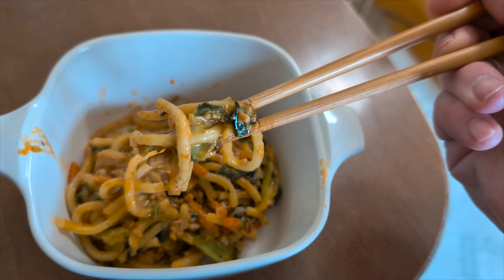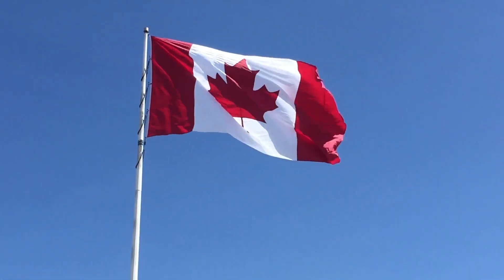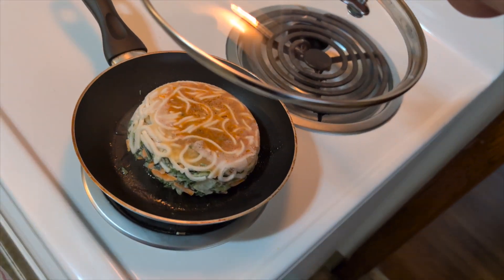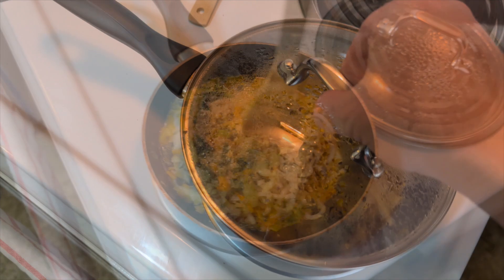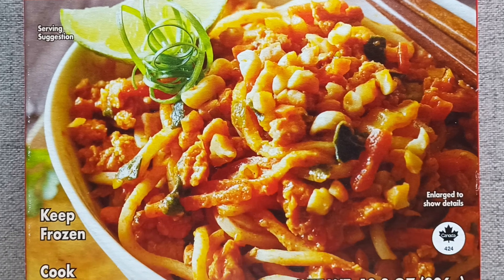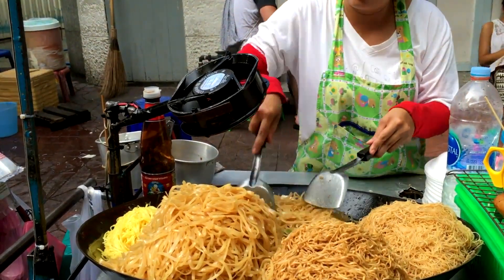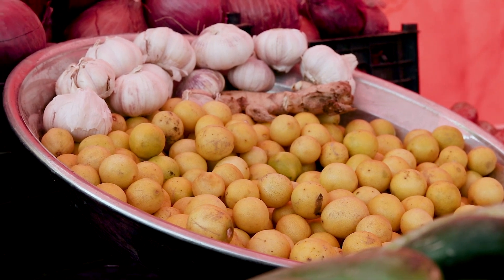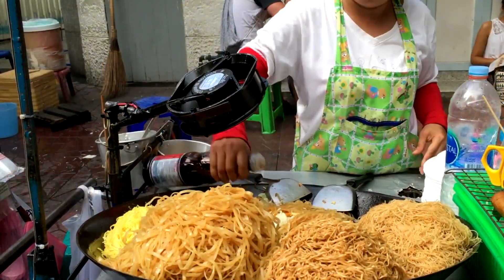Trader Joe's Spicy Peanutty Noodle Bowl with Chicken Review 🇨🇳 🇨🇦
Nutty about noodles.

We've reviewed well over 2,100 Trader Joe's brand food products on our blog, so please stop by and check it out along with our other social media.

Give us a sub if you want a steady stream of close-up looks at TJ's products.

Let us know if you agree with us about this one in the comments.

AI generated music from Udio Beta Service at udio.com, operated by Uncharted Labs, Inc.

AI generated images from perchance.org and dezgo.com.

Free stock photos and videos from pexels.com and unsplash.com.